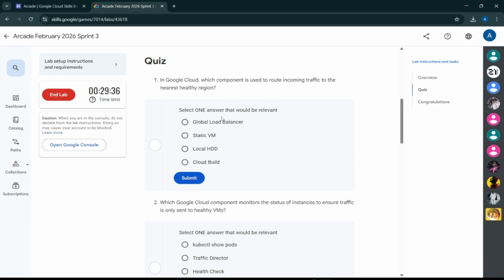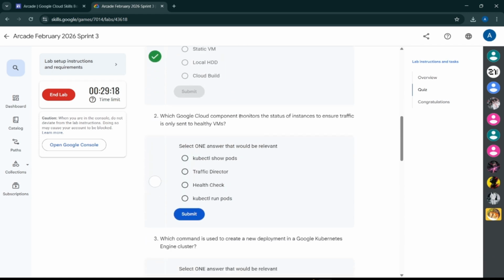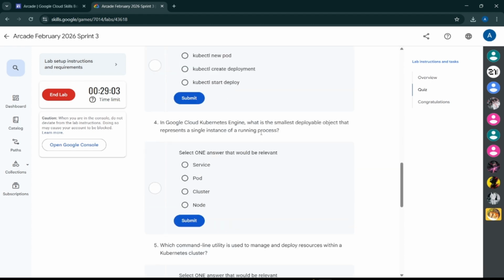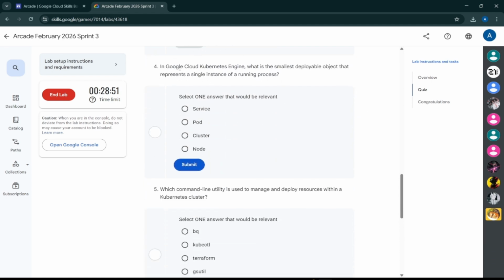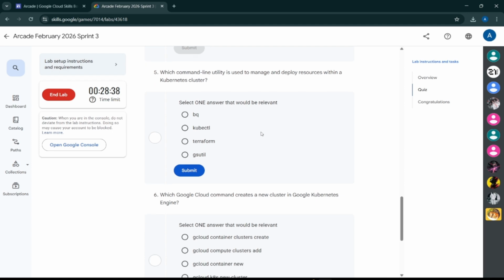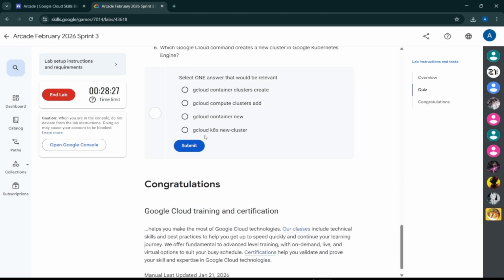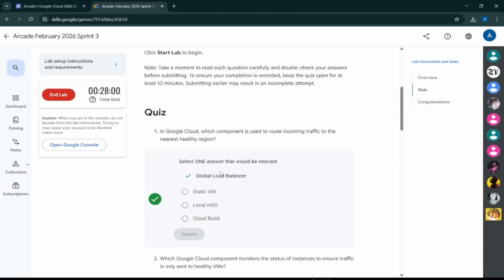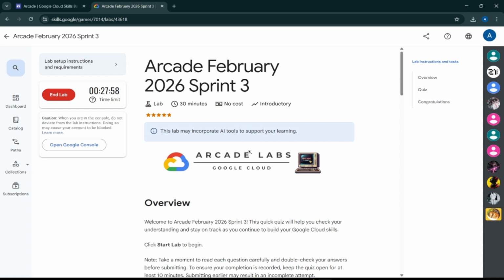[NEW 2026] February Sprint 3 Quiz | Google Arcade Solution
In this video we have solved the last lab for SPRINT 3 FEBRUARY, for Google Arcade Program 2026 Cohort 1. This video has step by step explanation for just in case you get stuck and don't know how to proceed further.

qwiklabs
arcade facilitator